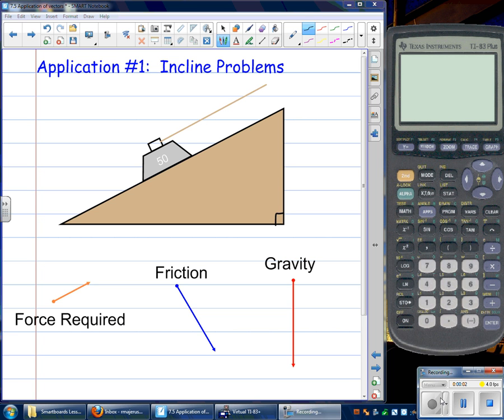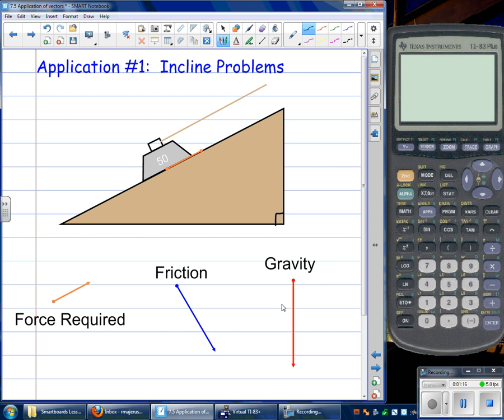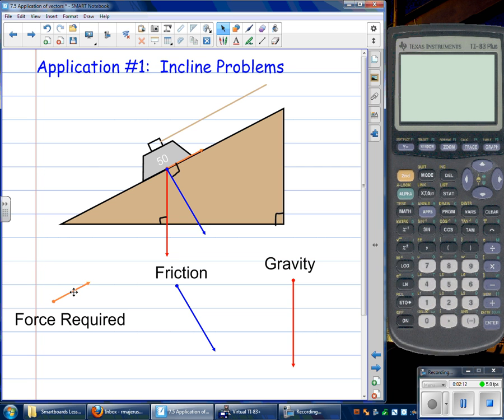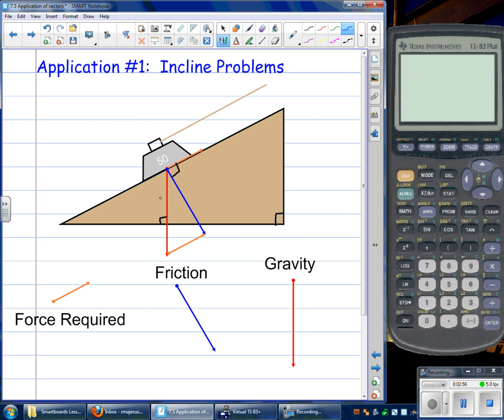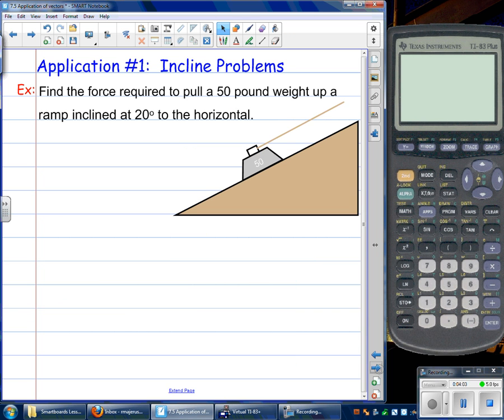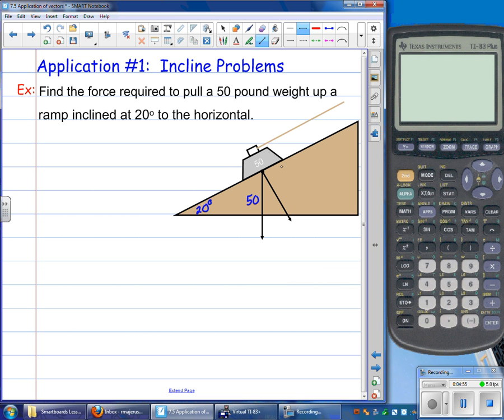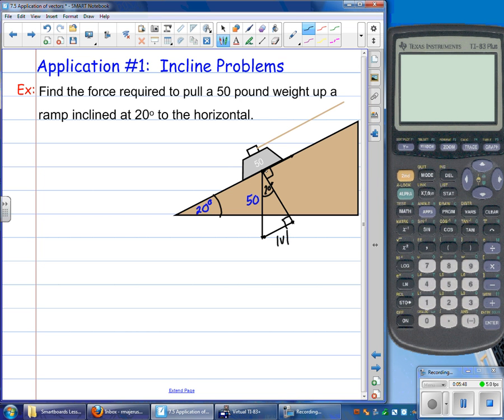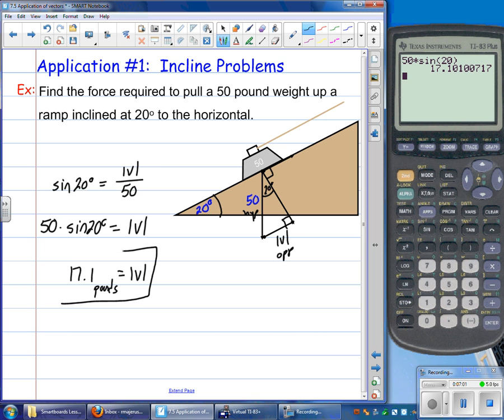7.5 Example 2_ Incline Problems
7.5 Example 2_ Incline Problems